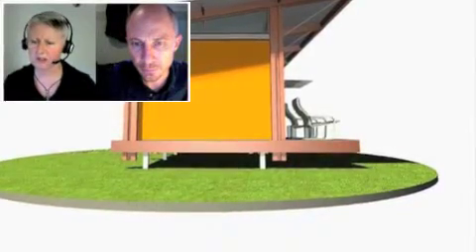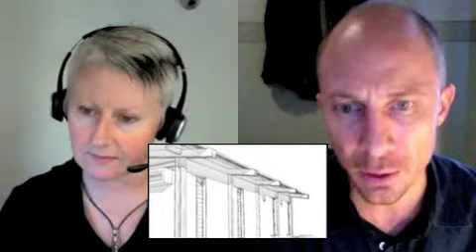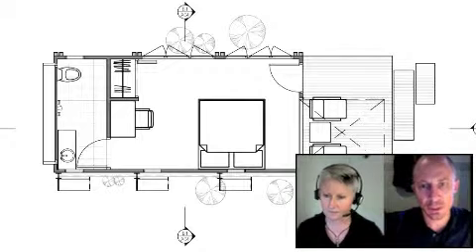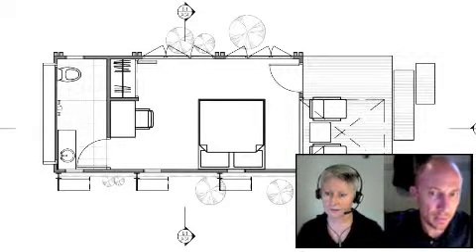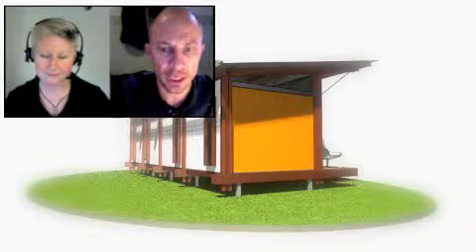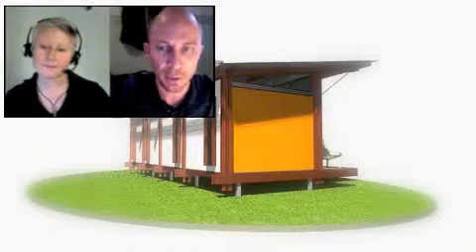Lighthome sustainable design; Sustainable Building - What's green about pre-fabricated huts?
When you're thinking green, smaller is often better.

Urban Huts is the brainchild of two mates who surfed together and had an idea... Sunshine Coast-based carpenter Simon Cowley and final year architecture student Damien Tamer put their heads and talents together to develop an economical and environmentally responsive housing solution with a small (eco) footprint.

Urban Huts -- a business producing completely transportable huts made from sandwich panels -- is the result.

"The idea was to build a more transportable, small type of dwelling," says Tammer, who also has a background in passive building design and energy systems.

"It's more than a pod," he says. "It's more like an old style hut, a retreat -- an escape that you're not living in permanently, but it's a good extra option."

The sandwich panel huts that Tammer and Simon Cowley have conceived are fully transportable and can be moved from work-site to home on the back of a truck.

Working within a 3.5 metre wide frame, the huts are pre-fabricated, craned into place on site, dropped on elevated pier footings, and connected to the required services.

"It's like a micro-home," says Tammer. "Ideally it would suit a family with kids who would like a studio, kids area or parents retreat."